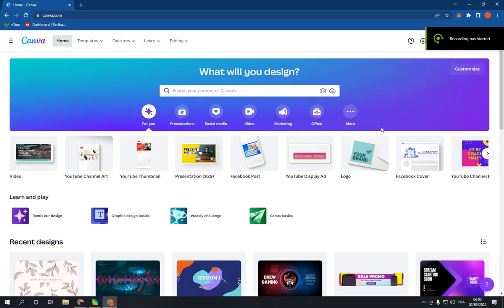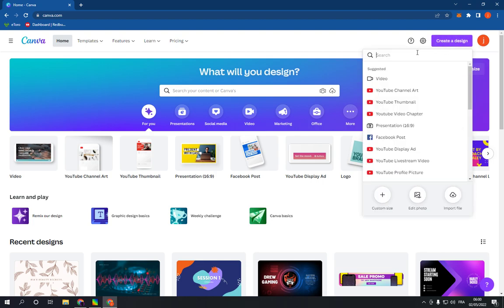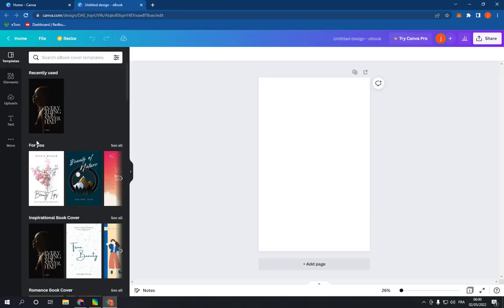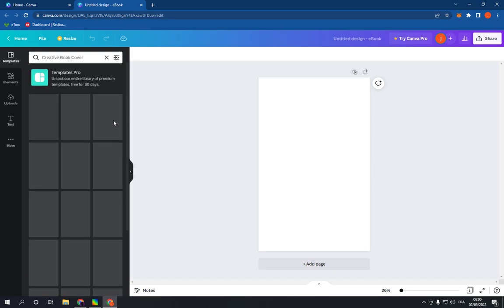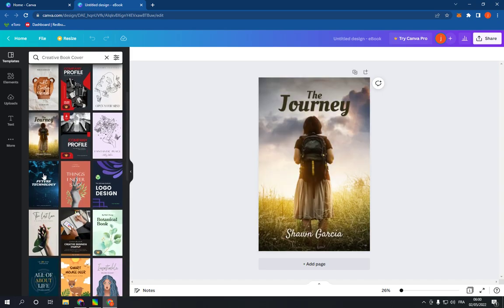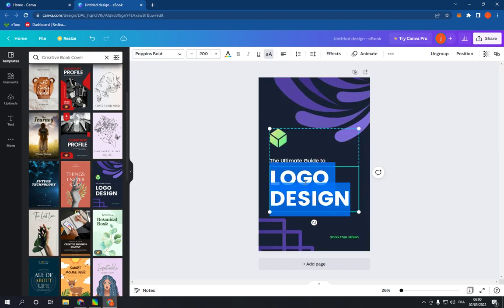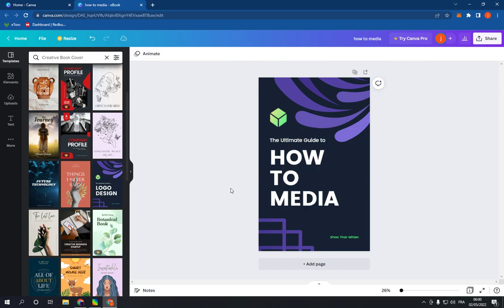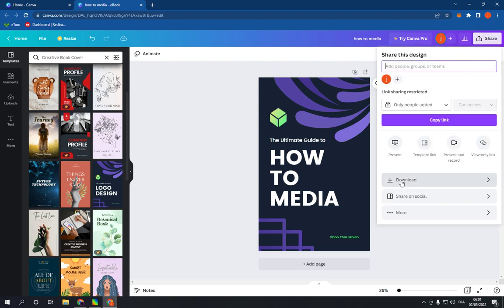How To Make And Create Creative Book Cover on Canva PC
in this video we discuss :